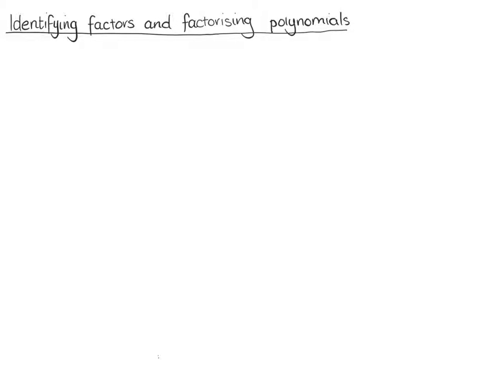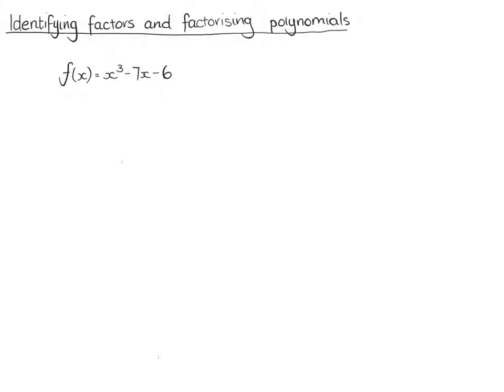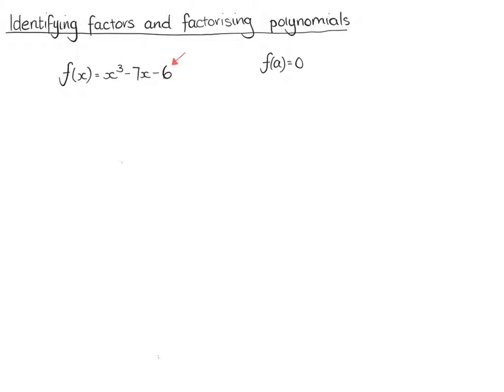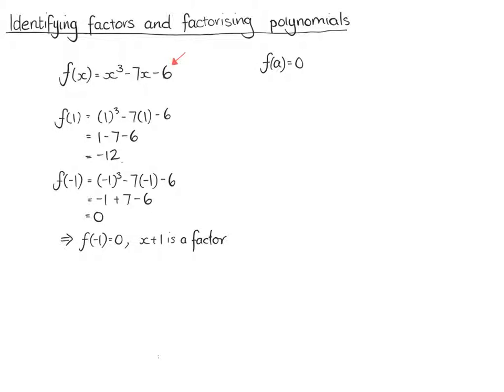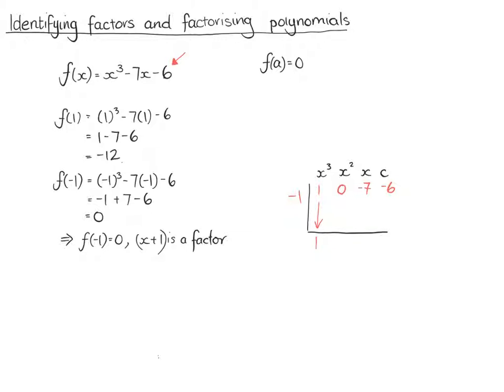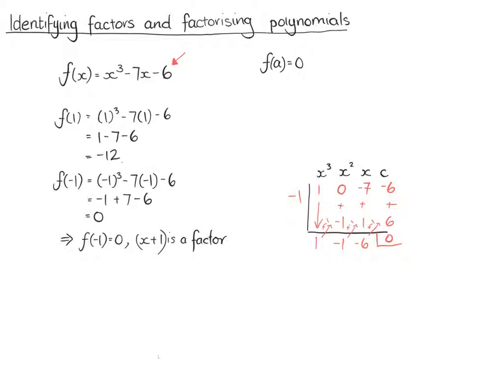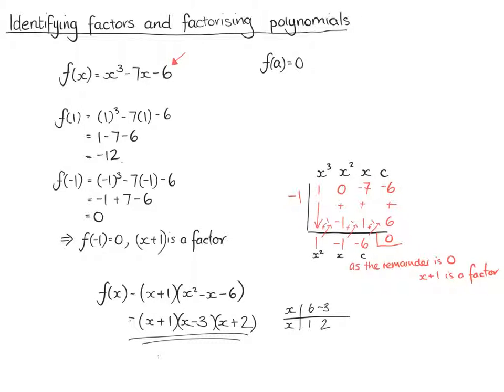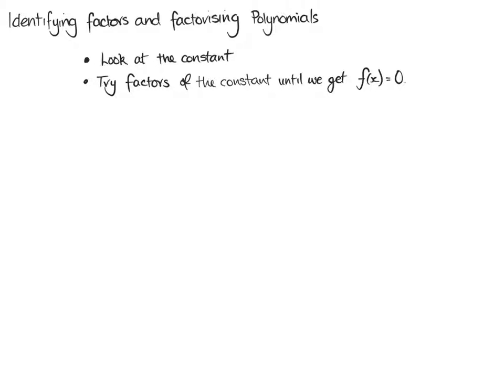R&C 5 - Identifying factors and factorising - Higher